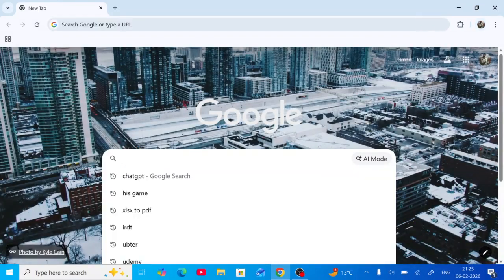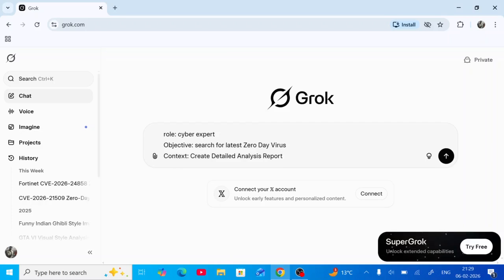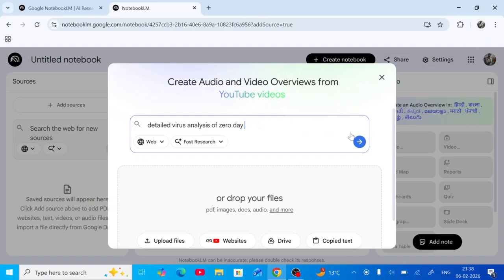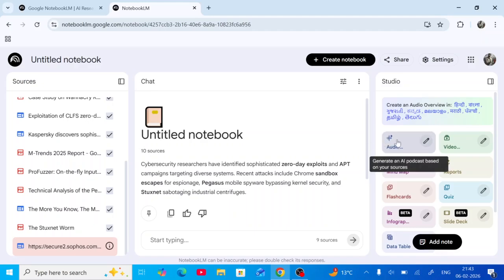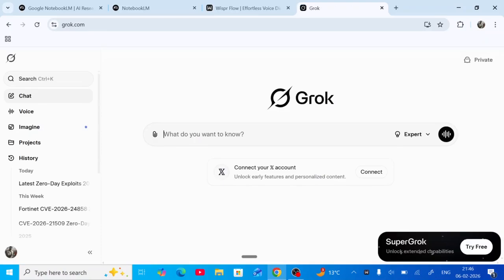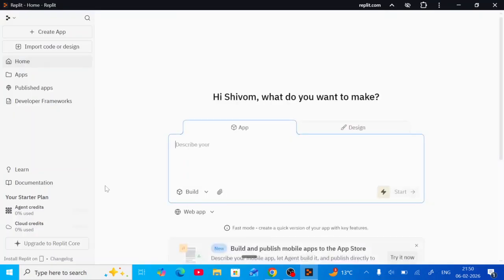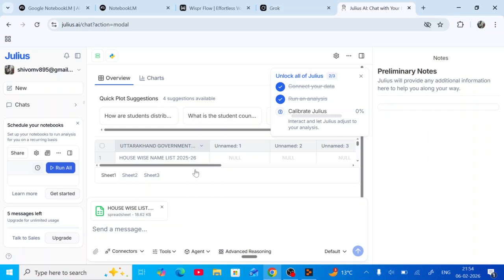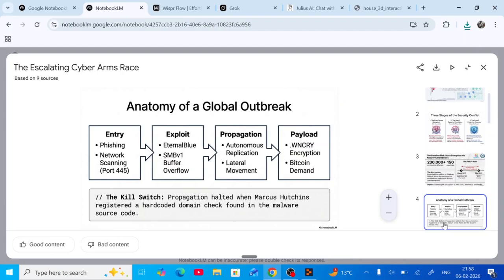5 Insane AI Tools That Will Save You HOURS 🤖 | Work Smarter in 2026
AI tools are changing the way we study, code, research, and create content. In this video, I show you 5 powerful AI tools that can boost productivity, help with coding, data analysis, research, and daily tasks.

This tutorial is perfect for students, creators, programmers, and tech learners who want to use AI to work smarter — not harder.

🔥 AI Tools Covered:

• Wispr Flow – AI voice-to-text productivity tool
• Grok AI – Smart AI assistant for quick answers
• Replit AI – Code faster with AI programming help
• Julius AI – Simple AI-powered data analysis
• NotebookLM – Google’s AI research and note assistant

These tools can save time, improve efficiency, and help you learn new skills faster.